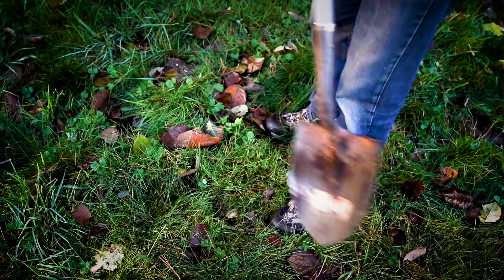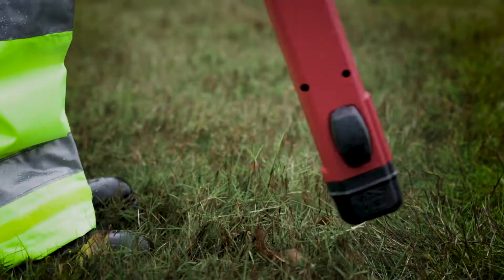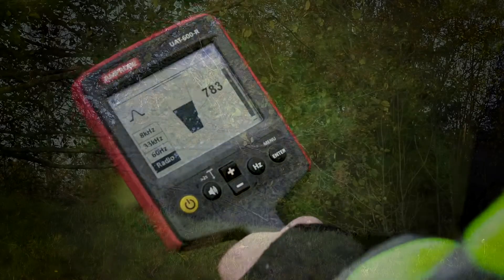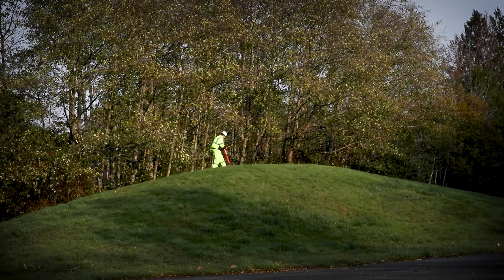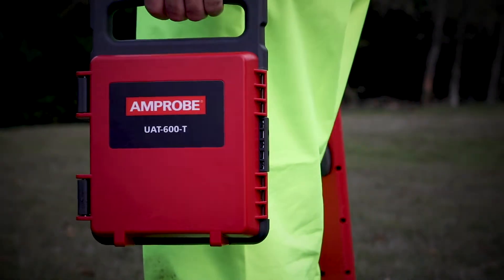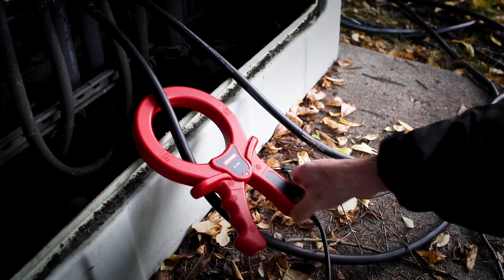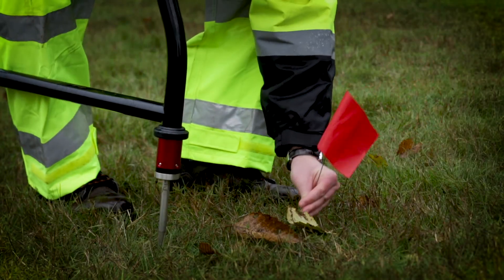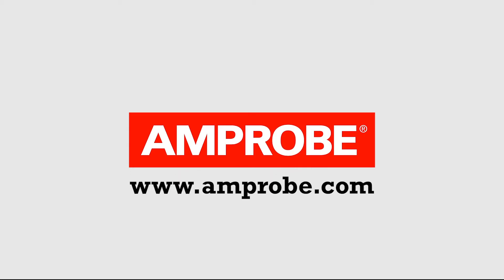Series Overview - Amprobe UAT-600 Series Underground Utility Locator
Accurately and safely pinpoint underground utilities before you dig with Amprobe's new UAT-600 Series Underground Utility Locators. Designed for electricians with a CAT IV 600 V rating, the locating kits come complete and ready for use with a Transmitter, Receiver, test lead kit, batteries and additional fuses, all in a mobile, protective duffle bag.